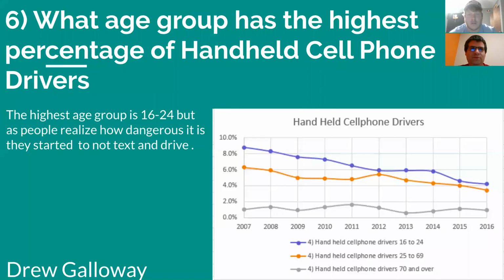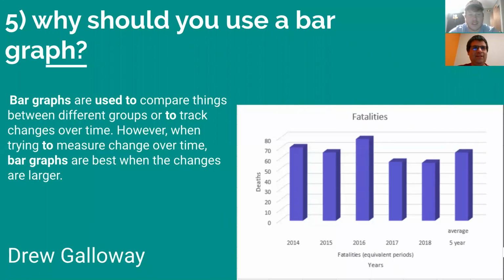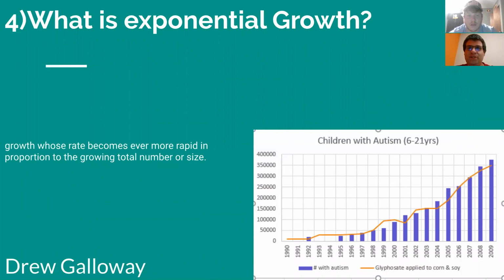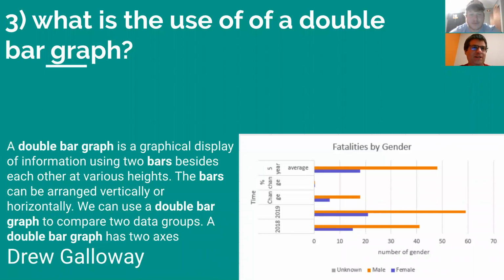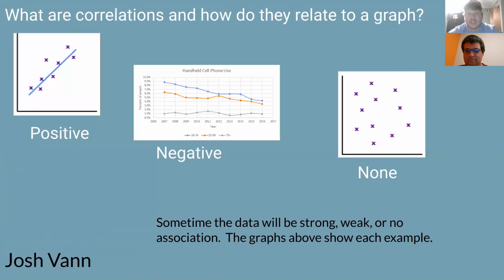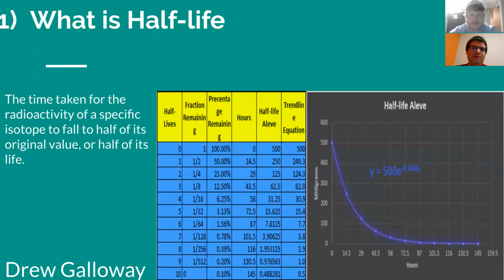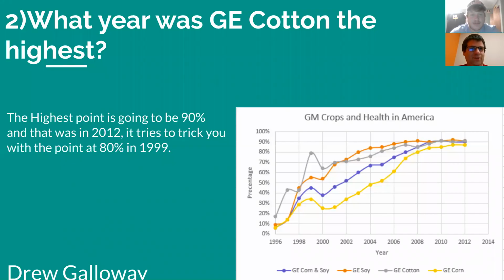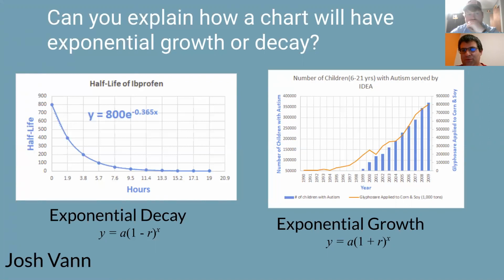Vann Joshua Team Inteview #2 S60 S21019